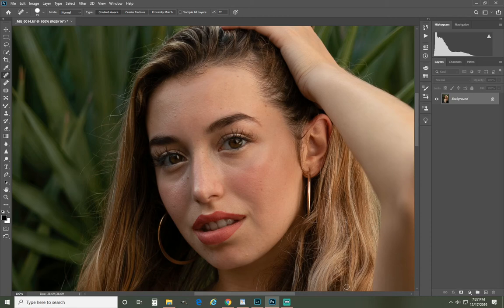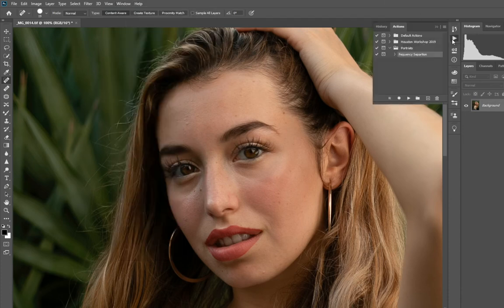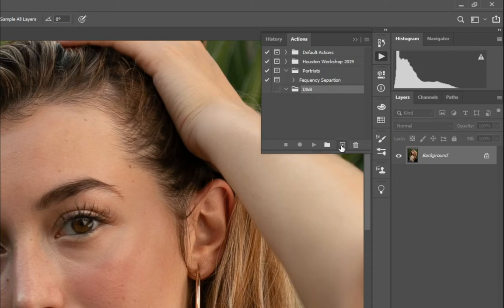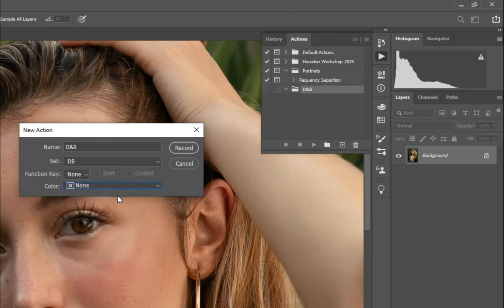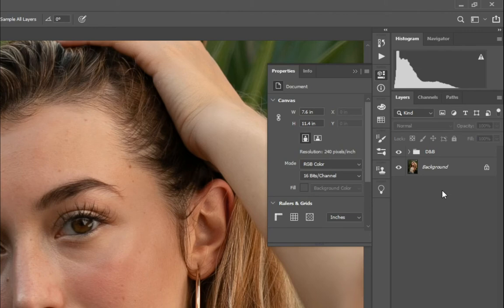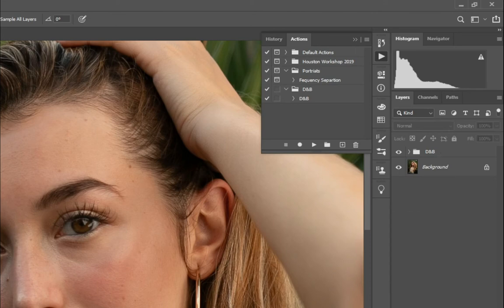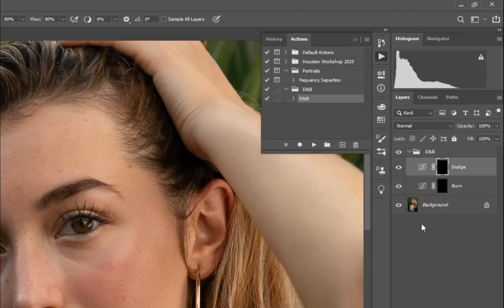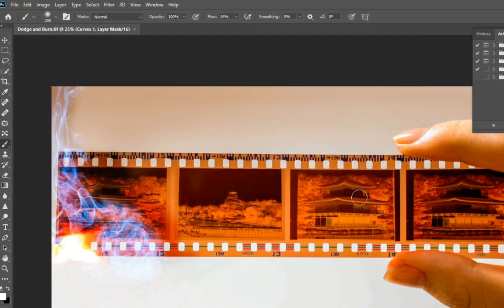How To Create And Save Actions In Photoshop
If you want to edit your photos faster then using Photoshop actions its the answer! At the end of this how to create Photoshop actions tutorial I will show you how to save actions in Photoshop cc.